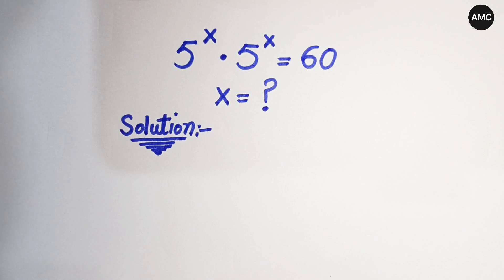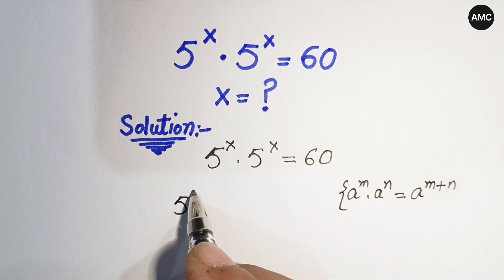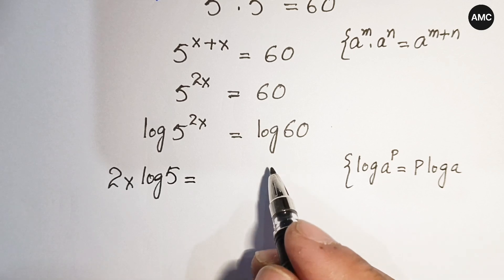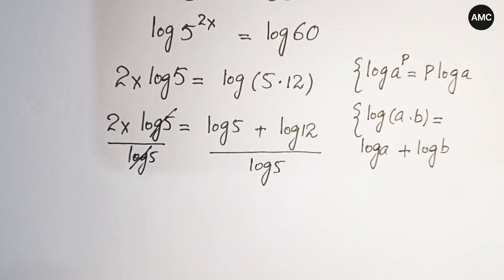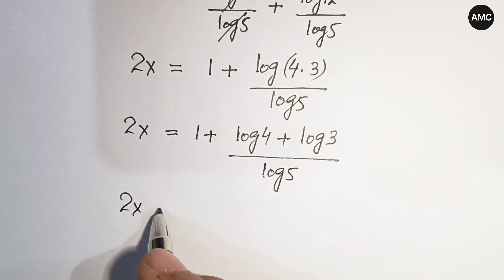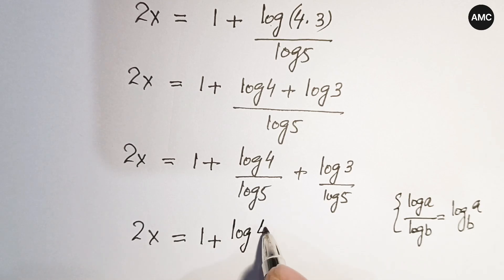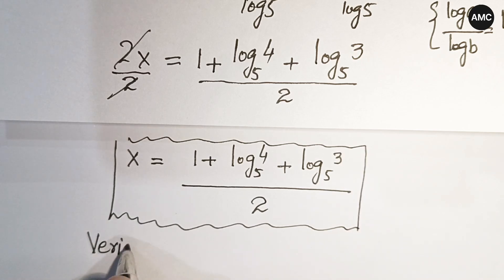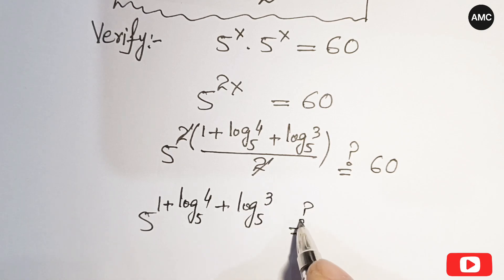German Math Olympiad Question l Exponential Algebra Question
Welcome to Amin Maths Club!
In this video, we tackle a challenging Math Olympiad problem that sharpens your algebra and problem-solving skills. Whether you're a student aiming for international competitions or just love math, this video is for you!

Grade 8 & Grade 9 Simplification Techniques

Germany & Japan Olympiad Questions

Nice Square Root Problems

IMO Class 7 Algebra Concepts

WAEC & Competitive Math Short Tricks

Real Number and Functional Equation Problems

Integration & Differentiation Basics

Math Magic Tricks & Mind Training

INMO, National & International Olympiad Practice

Best YouTube Channel for Math Olympiad Preparation